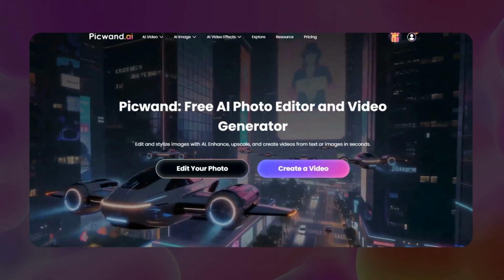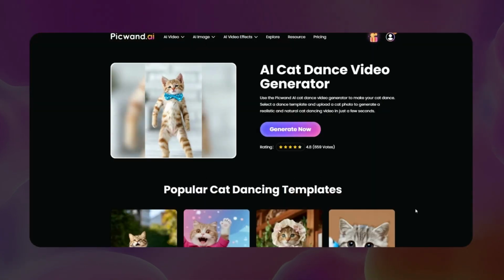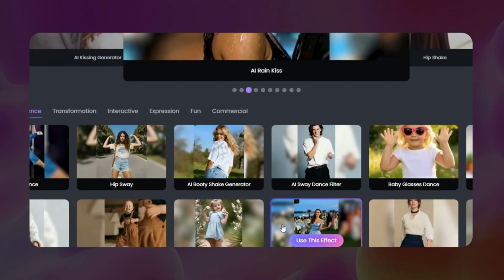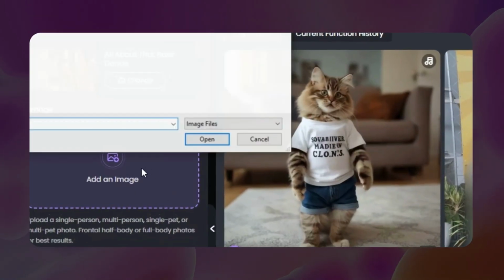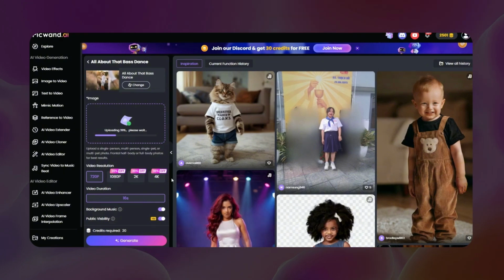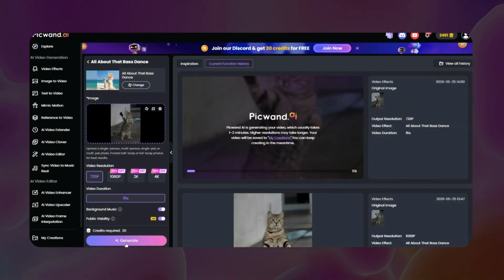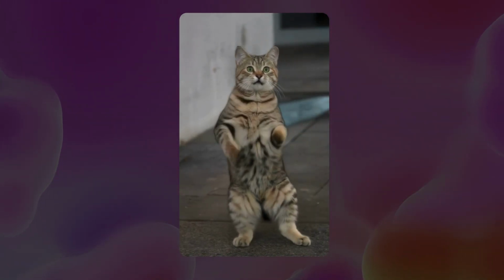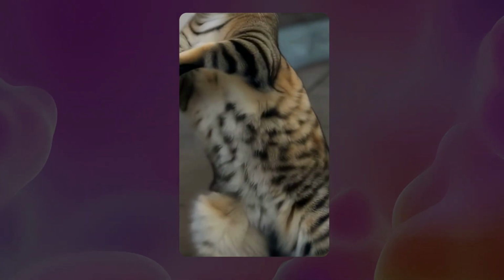How to Create Viral AI Cat Dance Videos for Free | AI Animal Dance Video Tutorial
Want to turn your cat into the next viral sensation? 🐱 In this tutorial, I’ll show you how to create those trending AI cat dance videos in just seconds for FREE! 🚀
⏱️ Chapters:
00:00 - Introduction
00:40 - Step-by-Step Tutorial: Make Your Cat Dance
01:06 - Final Result